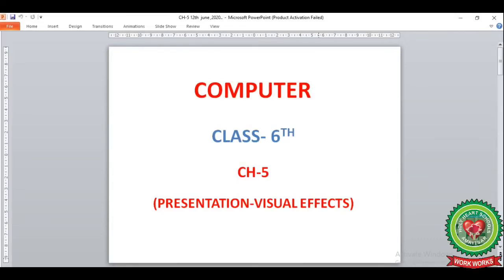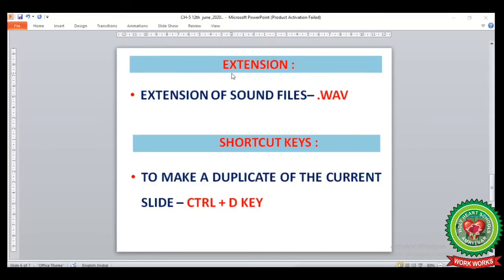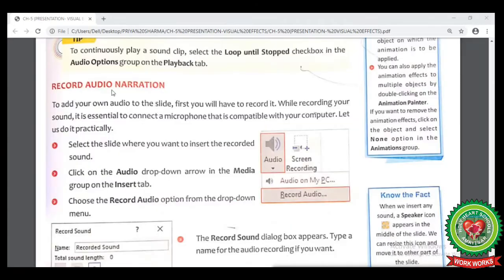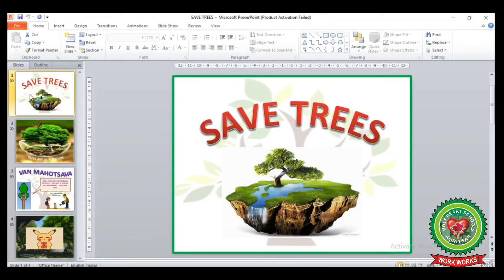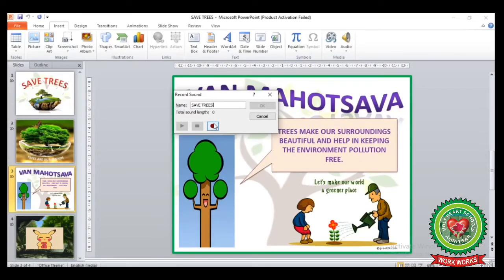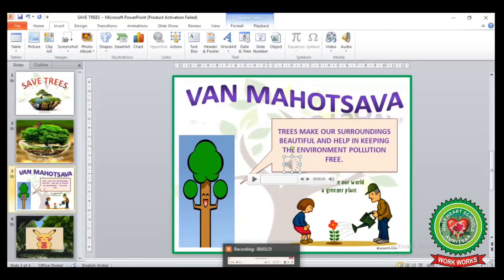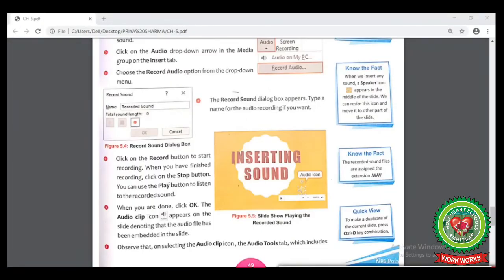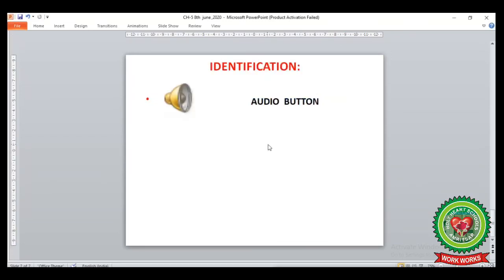Presentation Visual Effects 4|Class 6|Computer|Holy Heart Schools|June 11